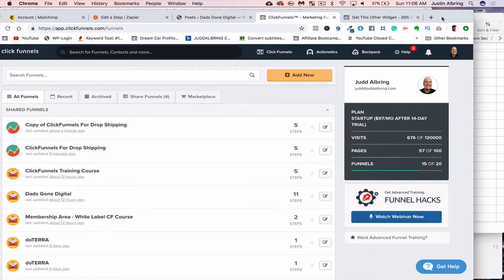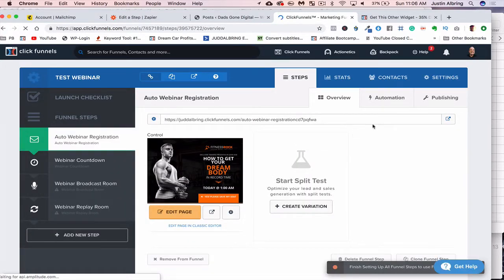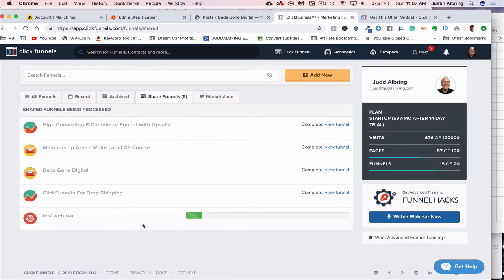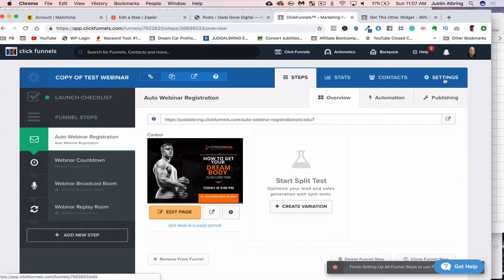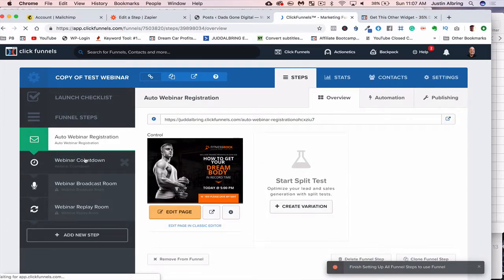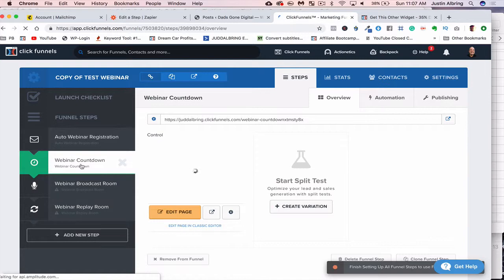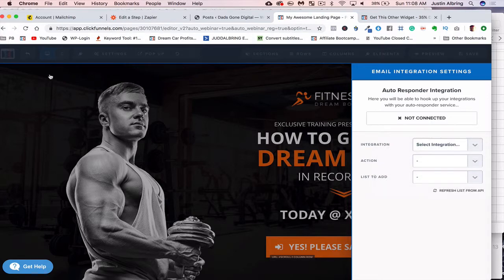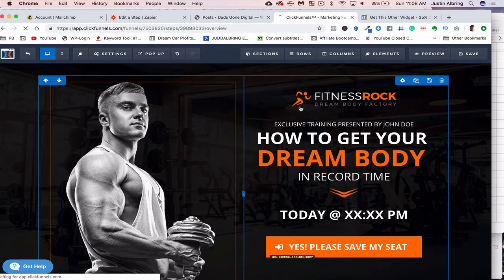Clickfunnels Duplicate Funnel - Clone A Funnel In Seconds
In this video, I will show you how to ClickFunnels Duplicate Funnel.

- Membership sites...

clickfunnels
clickfunnels review
clickfunnels bonus
Russell Brunson